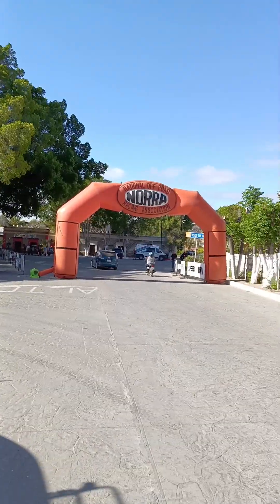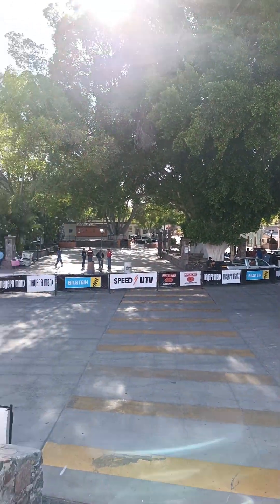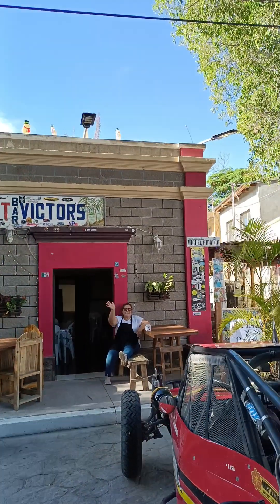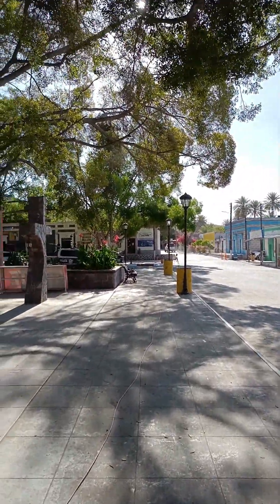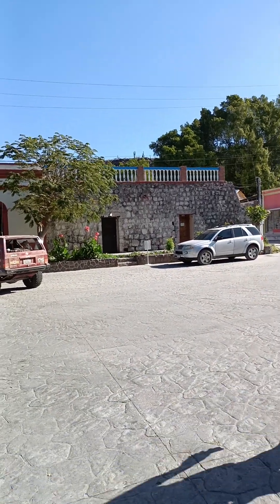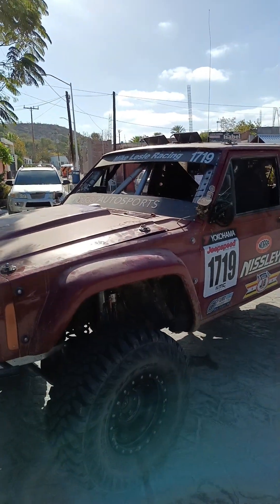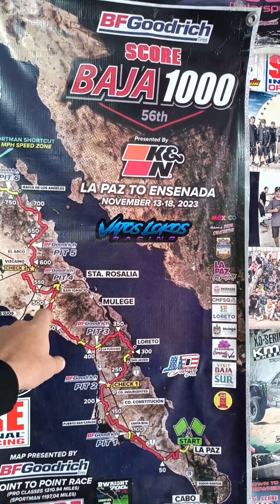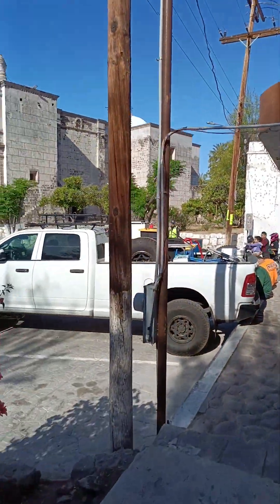May 1, 2024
Walk around your of the Town square in San Ignacio Baja Sur.